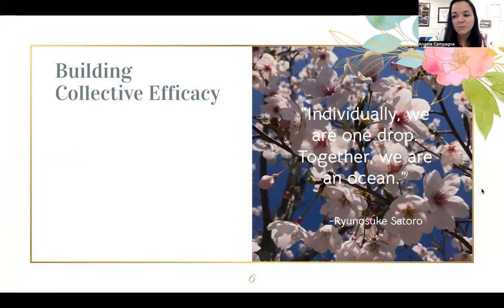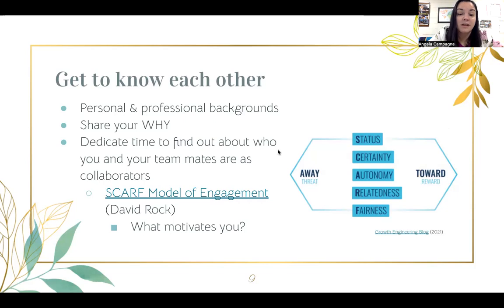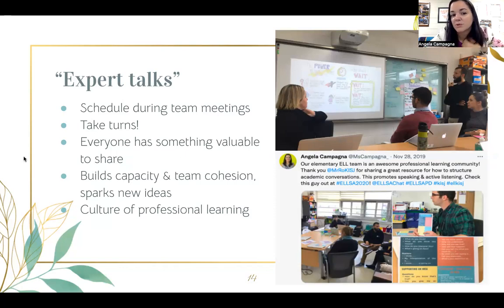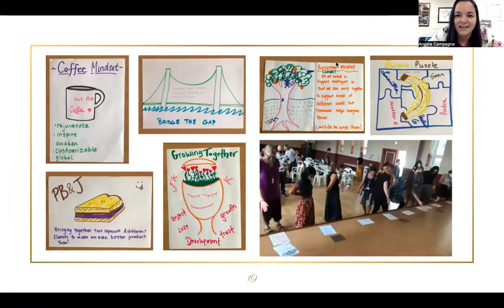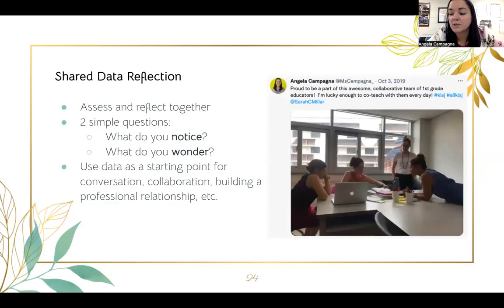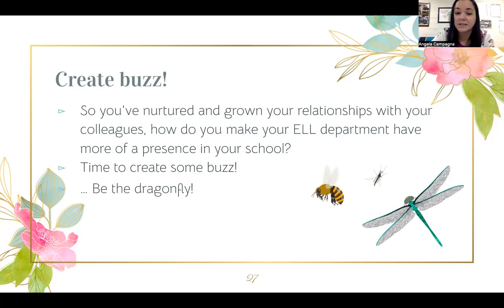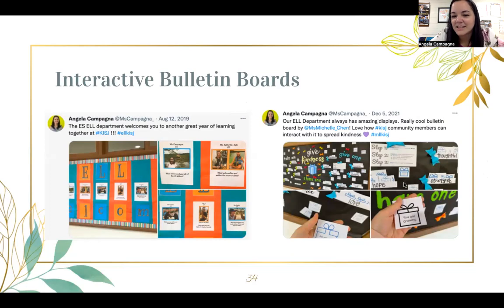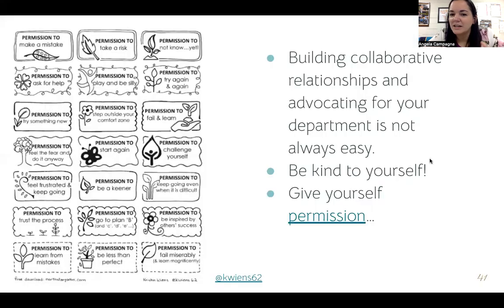ELLSAPD: Blooming Together-Ideas to grow your ELL dept/strengthen relationships by Angela Campagna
This presentation will share some practical ideas on how to make your ELL department more visible in your school, and how to strengthen relationships with colleagues in the process. Building relationships, getting visible, seeking out voices and providing choices for meaningful interactions can all lead to the creation of a more collaborative culture to support language learners.